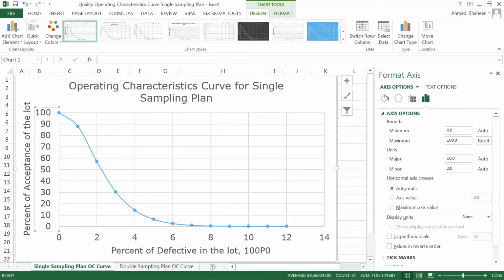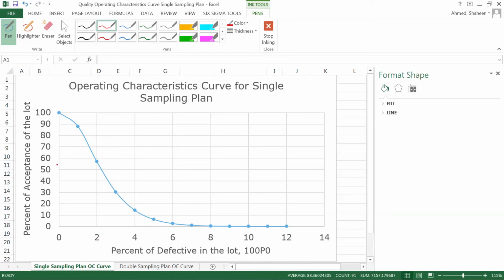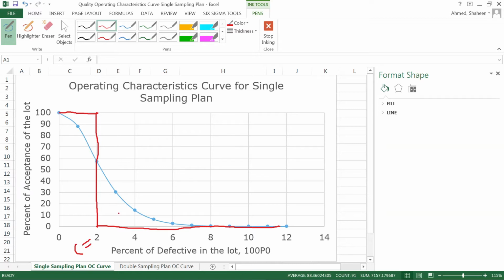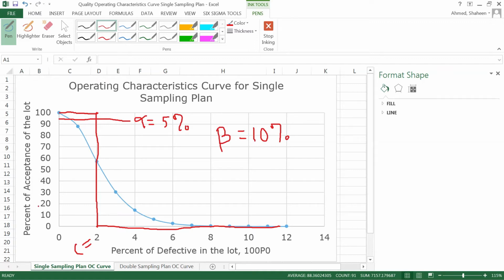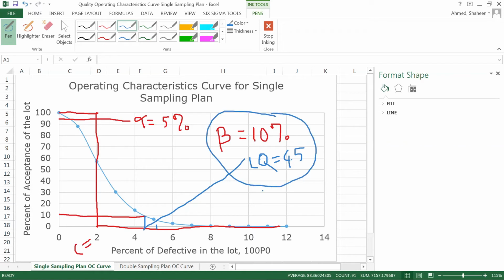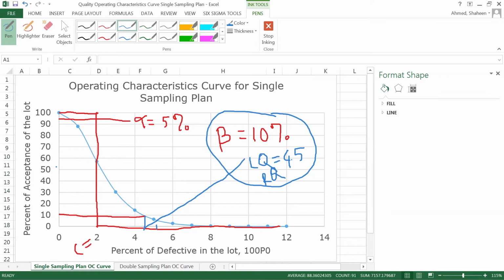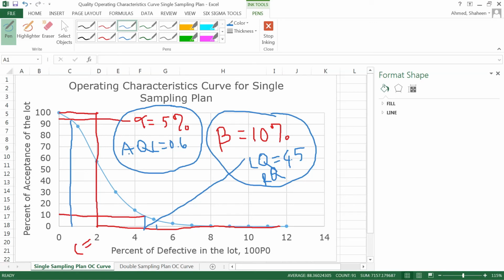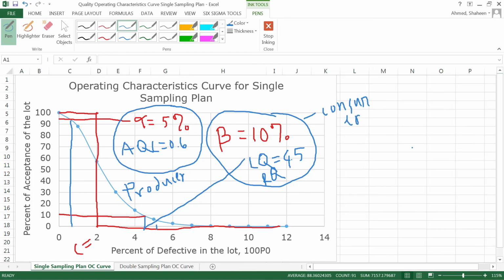Introduction to Acceptance Sampling Alpha Beta Consumer Risk Producer Risk AQL RQ LQ RQL